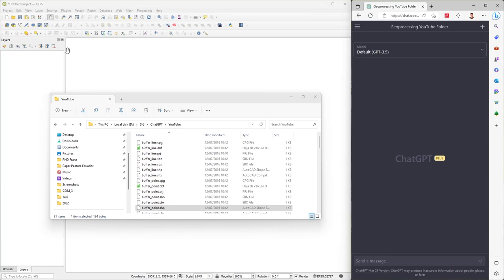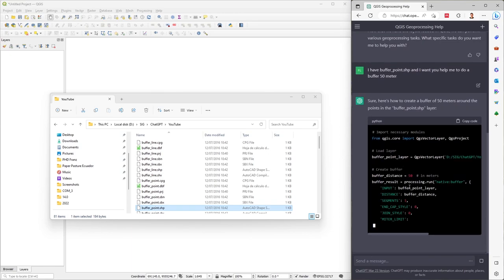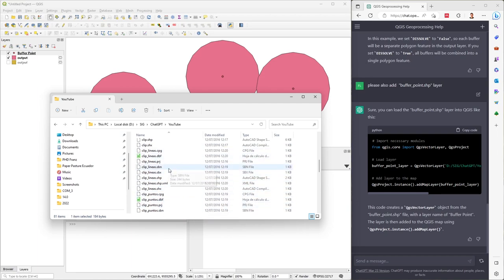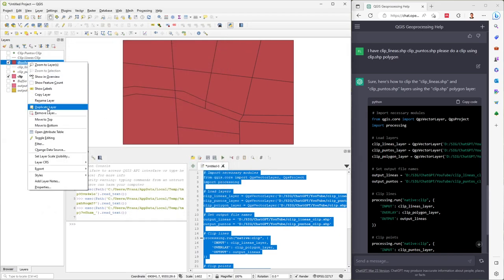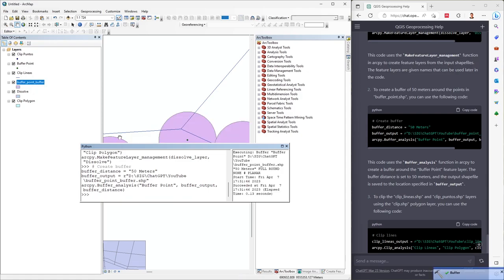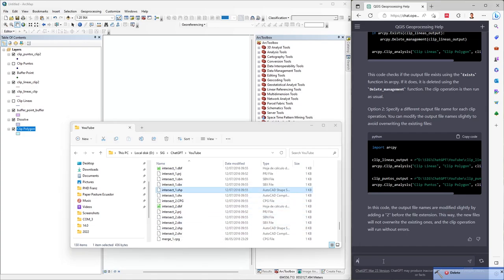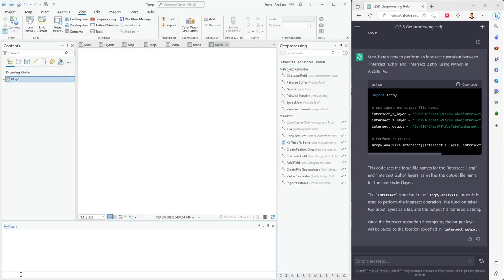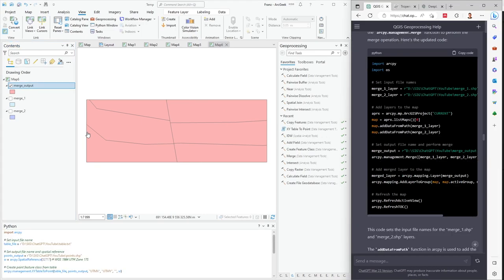Improving geoprocessing speed in QGIS, ArcMap, and ArcGIS Pro using ChatGPT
In this tutorial, we will show you how to perform fast geoprocessing using three of the most popular GIS software: QGIS, ArcMap, and ArcGIS Pro. But what makes this tutorial truly exciting is the inclusion of ChatGPT, our natural language assistant, which will help us perform a series of common geospatial processing tasks in a matter of minutes. From importing data and creating point and polygon layers, to performing processes such as clipping, dissolving, and interpolation in arcgispro, this tutorial will guide you every step of the way, using Python and the command console to achieve accurate and efficient results. If you are looking to learn how to process geospatial data like a true professional, don't miss out on this exciting tutorial!

Content
00:00 ChatGPT as a GIS assistant
00:25 Definir el directorio de trabajo
01:18 Crear un buffer en QGIS
01:45 Ejecutar un script en la Python console de QGIS
02:36 Crear un Clip de varias capas en QGIS
03:46 Crear un Dissolve en QGIS
04:45 Crear los mismos geoprocesos pero en ArcMap
05:16 Ejecutar un script en la Python console de ArcMap
05:35 Solucionar un problema en ChatGPT
06:44 Crear una Intersect en ArcMap
07:46 Crear los mismos geoprocesos pero en ArcGIS Pro
08:16 Ejecutar un script en la Python console de ArcGIS Pro
08:21 Crear un un merge en ArcGIS Pro
08:49 Solucionar un error en ChatGPT